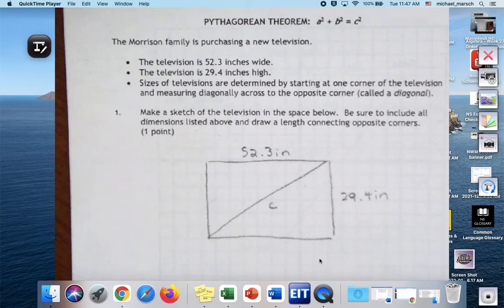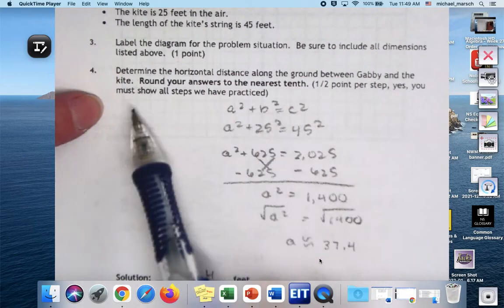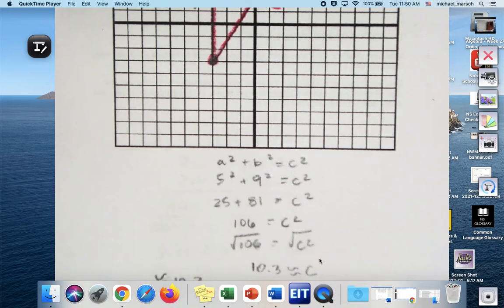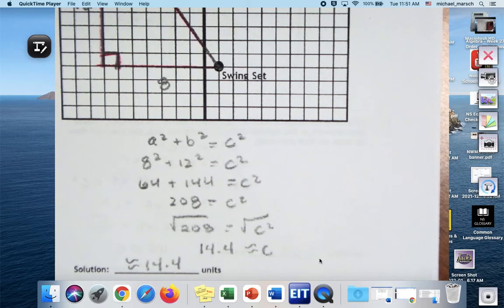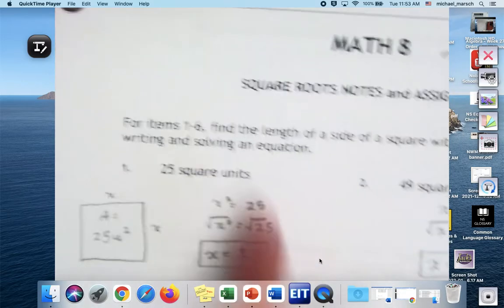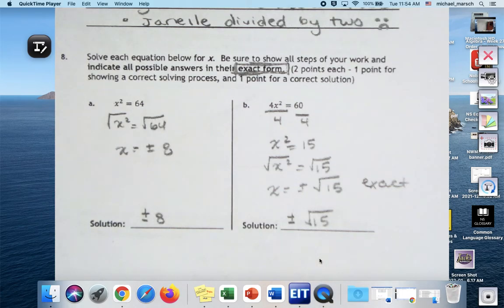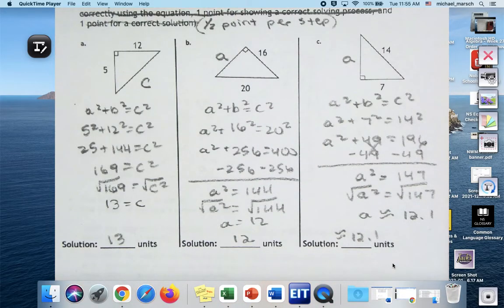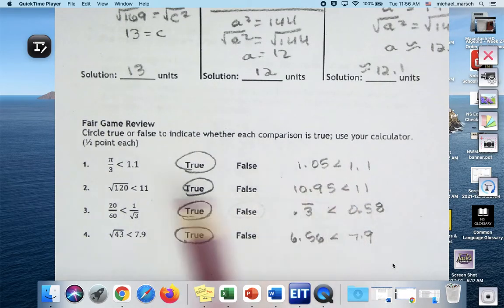Pre Algebra - Week 28 Pythagorean Theorem Quiz Study Guide (answers)